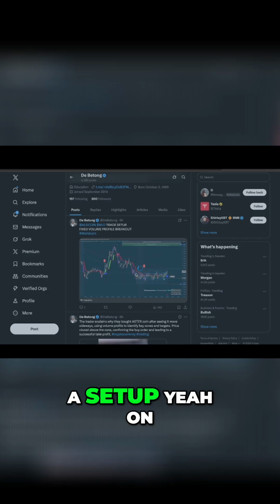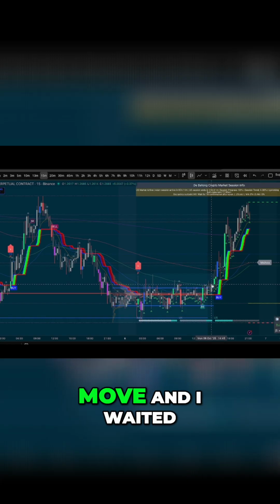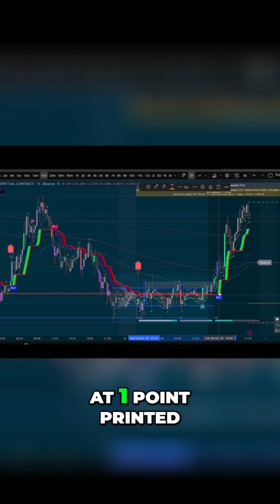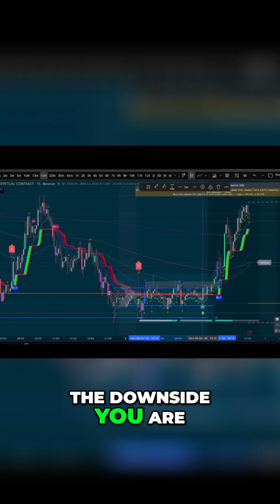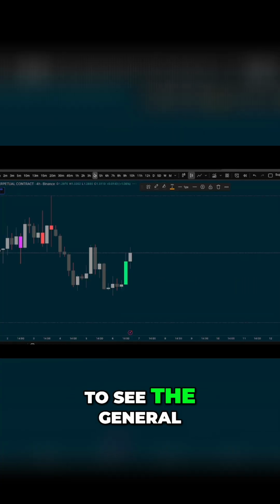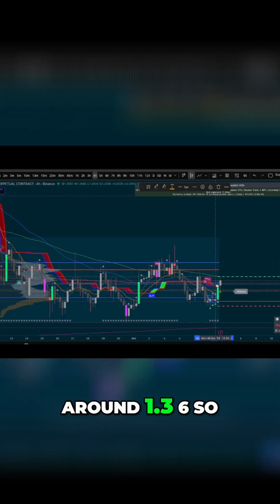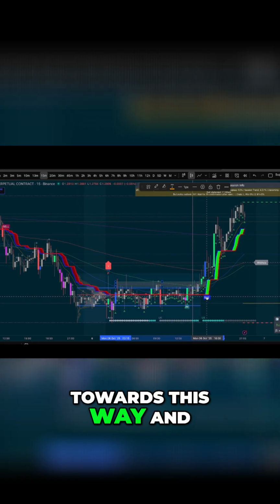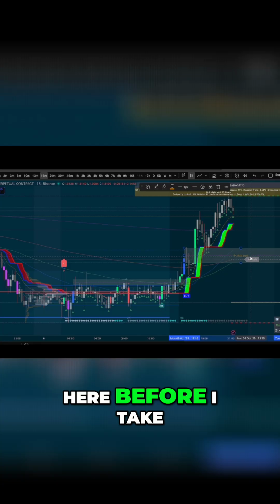Crypto Trading: Fixed Volume Profile Strategy for Profits!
Learn how to analyze Bitcoin using the fixed volume profile strategy. See how to identify key levels and potential breakout points. Join the Telegram community for more free trading training.